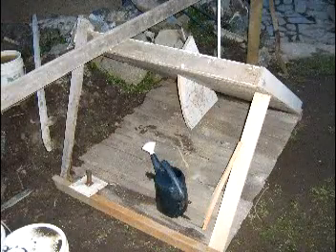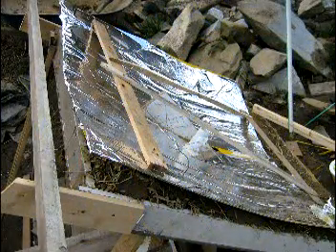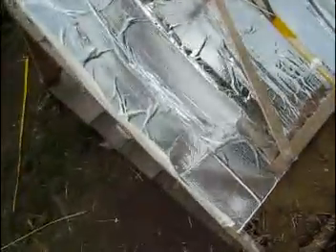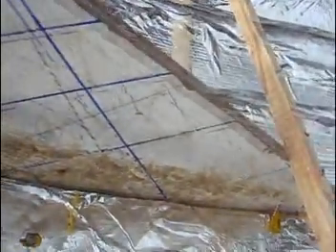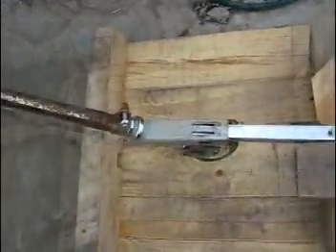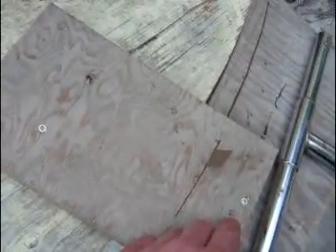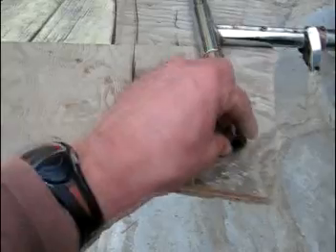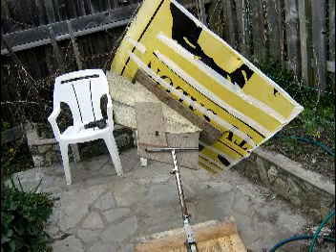Solar Barbecue, finally an experiment!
This was a test run to see if it could be done.   If I did not build it, I would never have appreciated the problems or guessed at solutions.  I have since moved away from parabolic dishes.  Other dish types can more easily be adjusted for the seasons.
How I made the mould, the reflector and set up the equatorial mount for all day solar cooking, drying or heat accumulation.